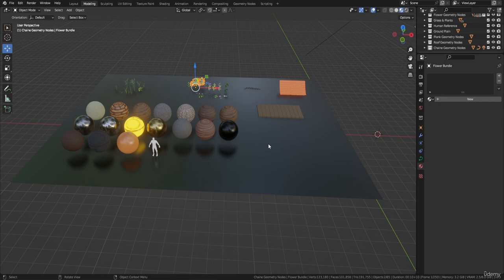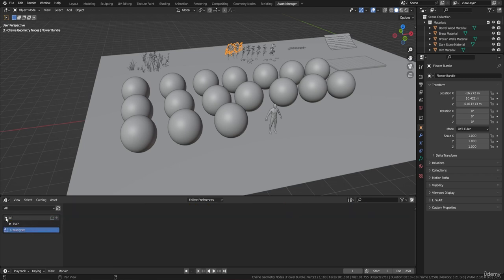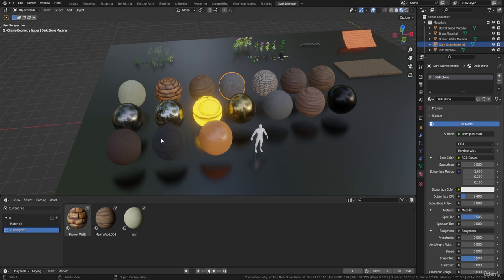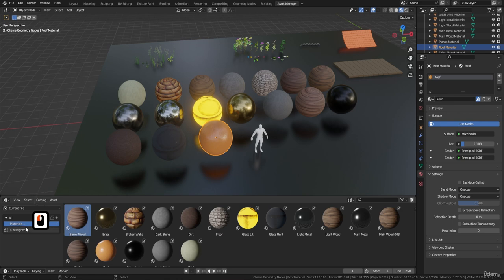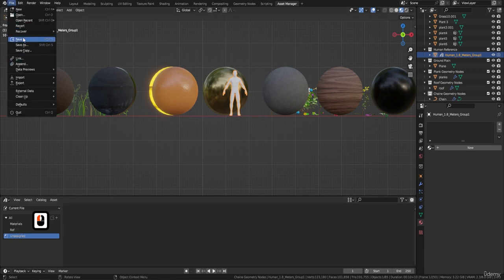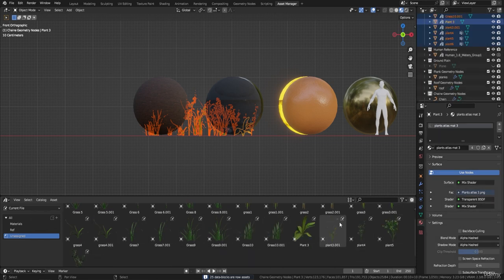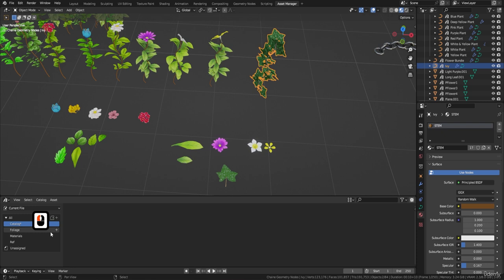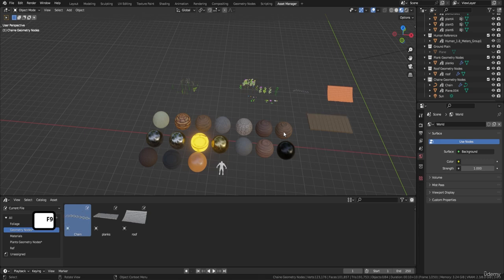4 Lesson 4 Geometry Node Setup with Resource Packs in Blender